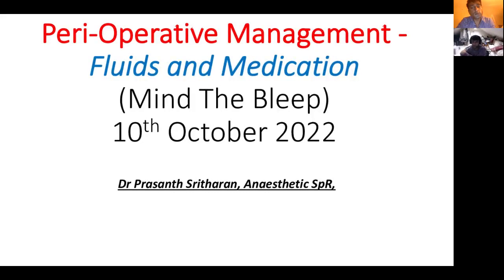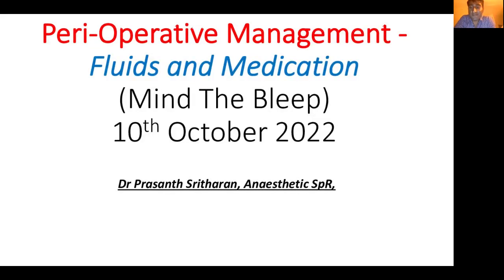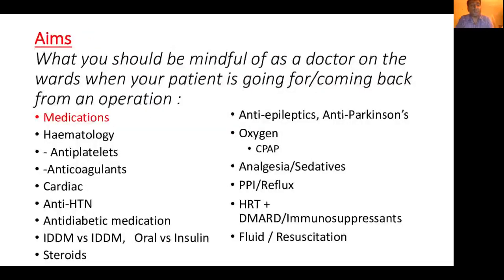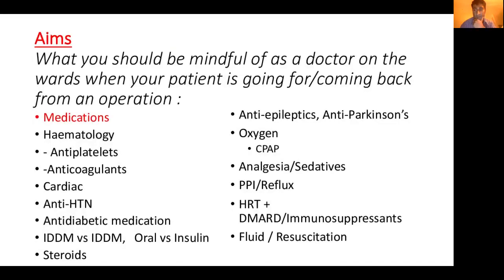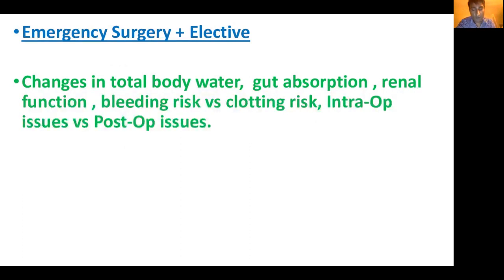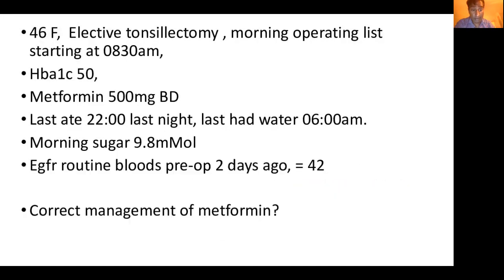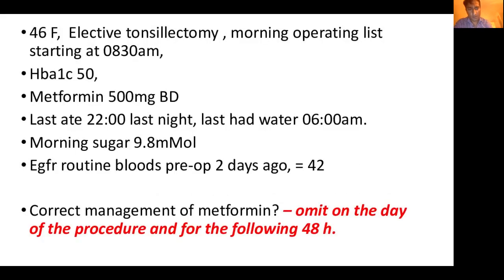Peri-Operative Management of Fluids and Medicines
Presenter: Dr Prasanth Sritharan
Description: 1 hour lecture by an anaesthetist on the peri-operative management of fluids and medicines